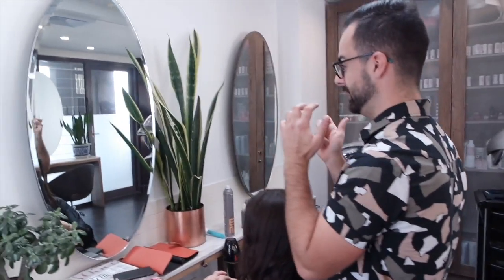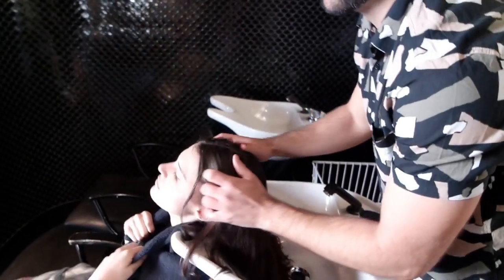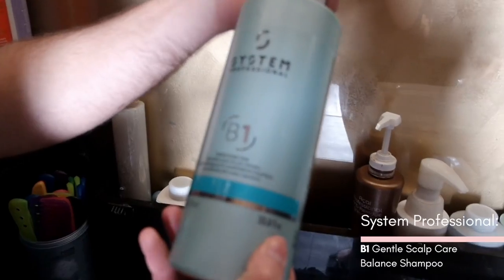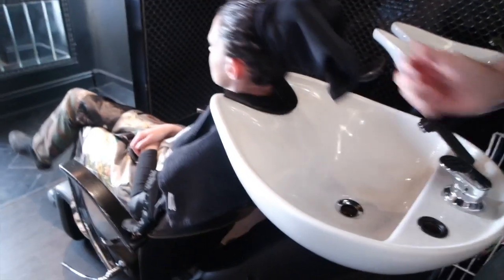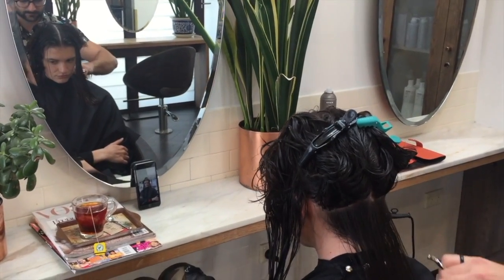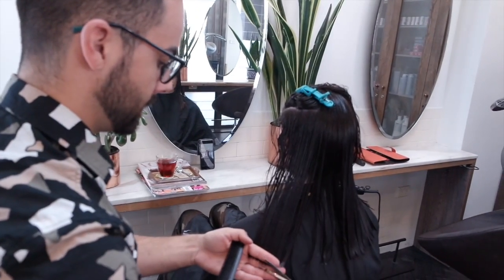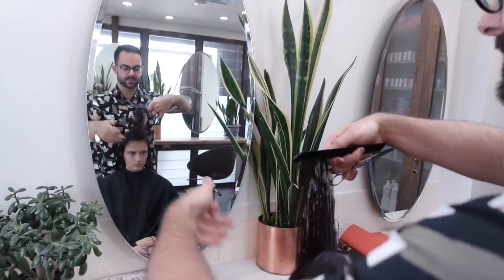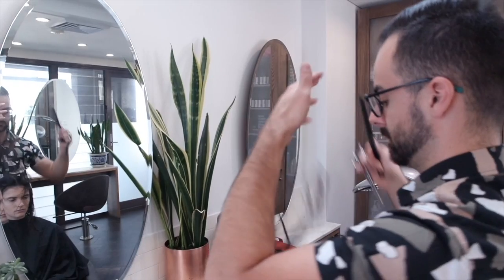Appointment With Bruno Cloutier: Cut & Style.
Just an inch off the ends. Watch Valonz stylist Bruno Cloutier update his models look with a chop and style using Mizutani Scissors.